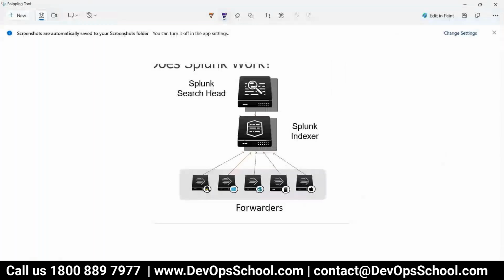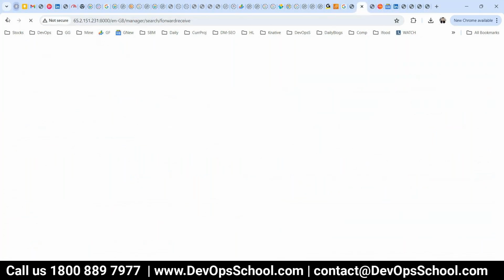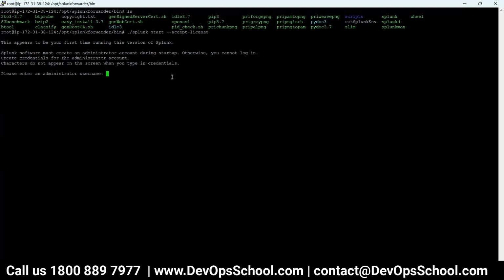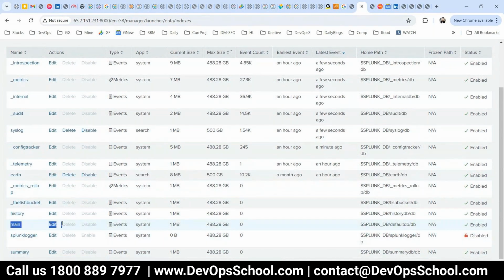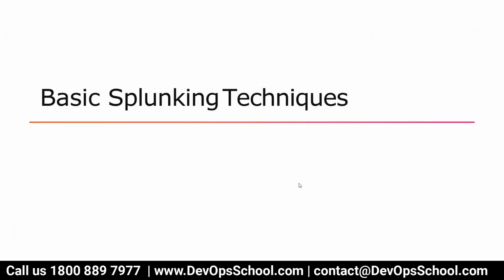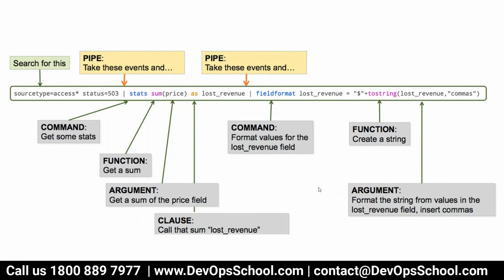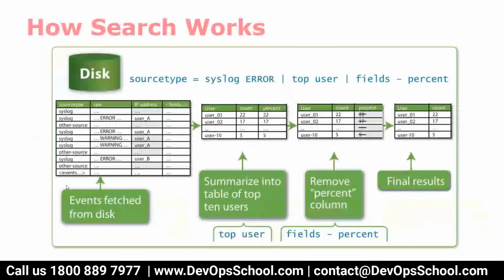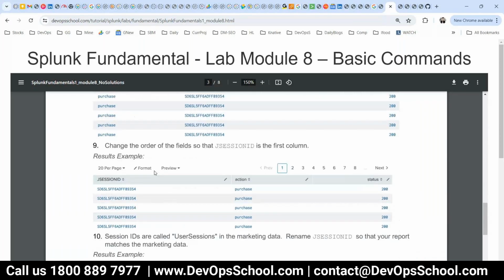Fundamental Tutorials of Splunk - Part-22 - 2024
Agenda
👉 Monitoring and troubleshooting: Monitoring Splunk's performance and troubleshooting issues.
👉 Data security: Best practices for securing your data in Splunk.
👉 Splunk deployment: Different deployment options for Splunk, including distributed deployments.
👉 Splunk Cloud: Overview of Splunk Cloud and how it differs from the on-premises version.
👉 Splunk Enterprise Security: Overview of Splunk's security-focused app, Enterprise Security.
👉 Splunk IT Service Intelligence: Overview of Splunk's app for IT service monitoring and analytics.
👉 Splunk Phantom: Overview of Splunk's security automation and orchestration app, Phantom.

- Private video is only available for 1199 Plan.

Top 10 Certifications in the world
1. DevOps Certified Professionals (DCP)

2. Site Reliability Engineering Certified Professionals (SRECP)

3. DevSecOps Certified Professionals (DSOCP)

4. Master in DevOps Engineering (MDE)

5. Kubernetes Certified Administrator & Developer (KCAD)

6. GitOps Certified Professional (GOCP)